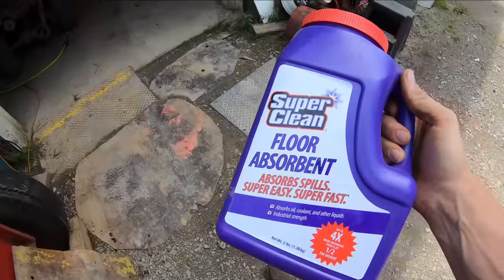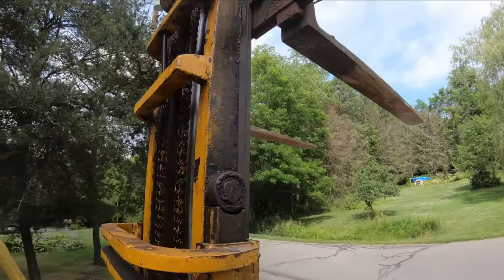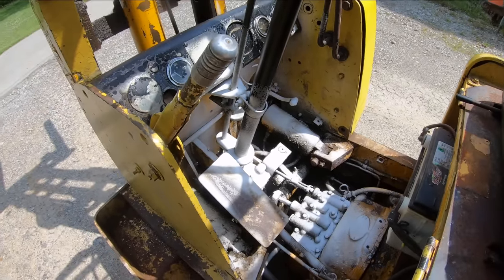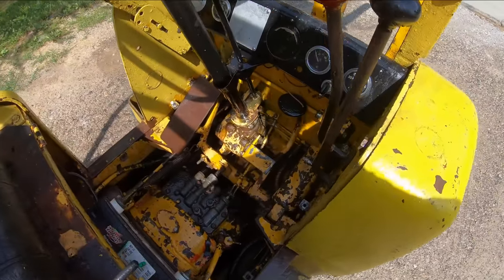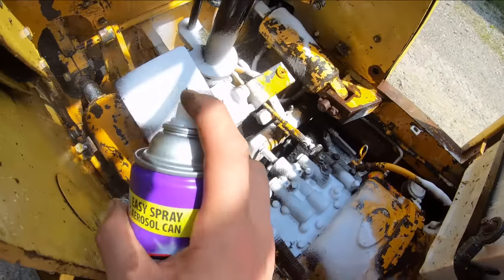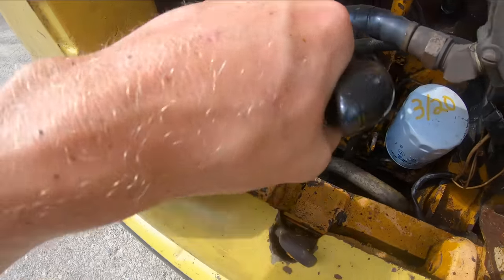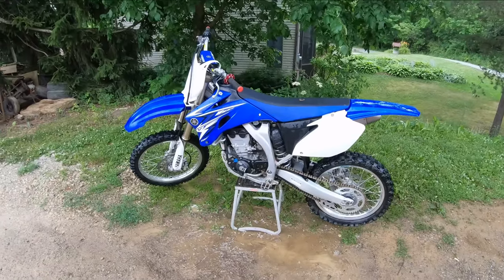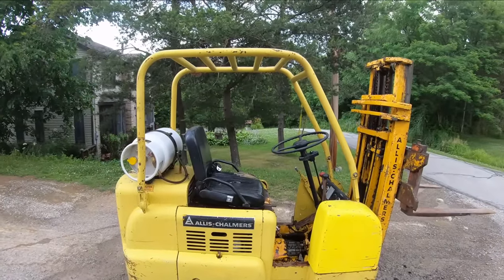Super Clean-ing The Cheapest Forklift on Marketplace!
Its been a while since ive had time to work on her but im still chipping away at the $200 forklift I picked up a while back. Super Clean send me over just the thing to get her cleaned up enough to work on!